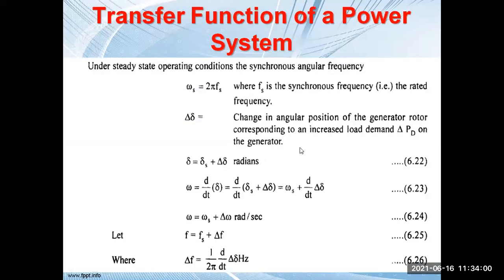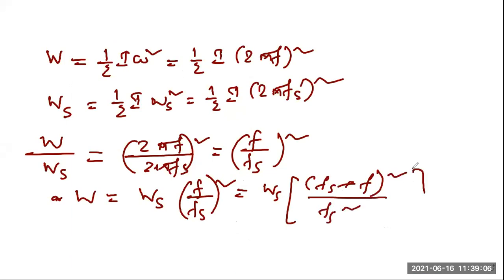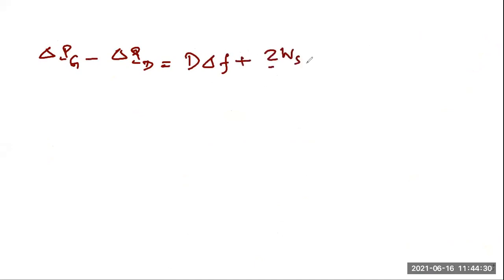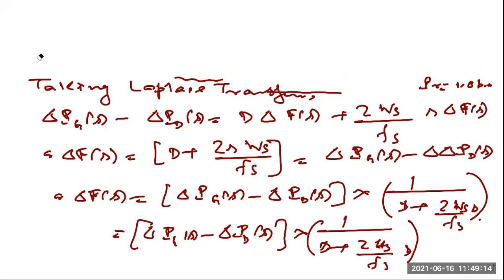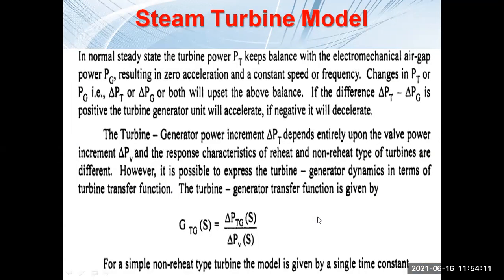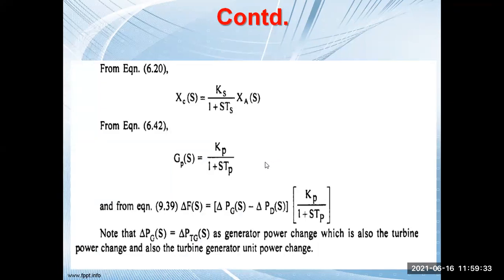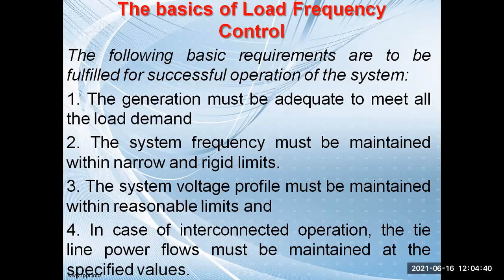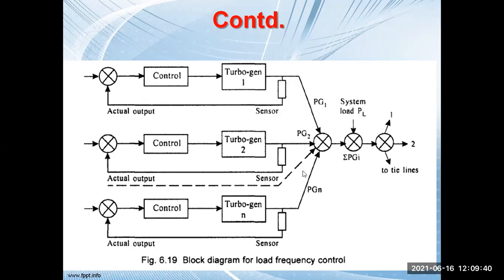Lecture 16 EE 601 Power System II 16 06 2021